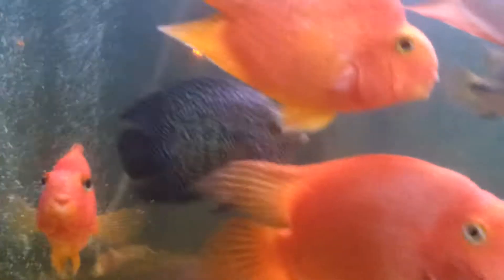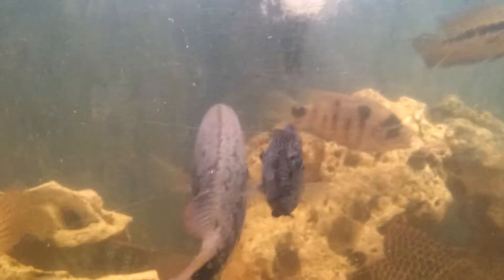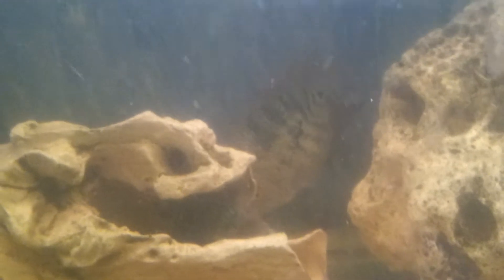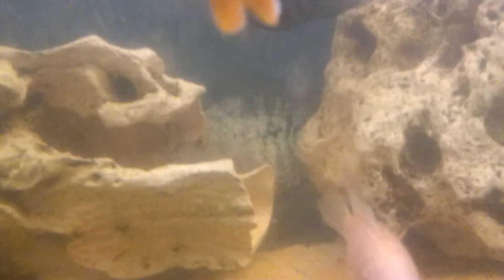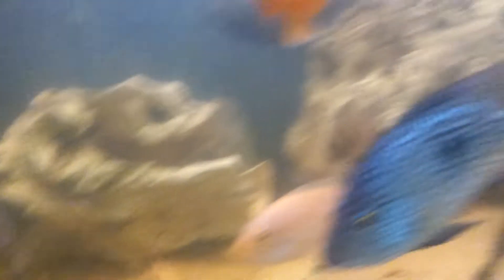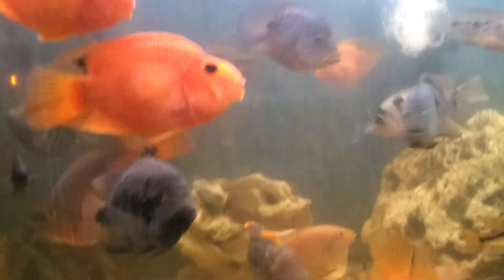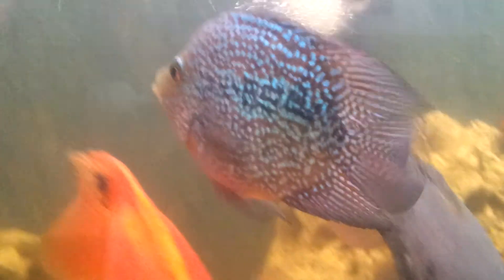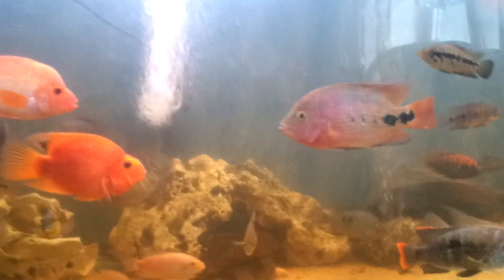Aquarium stories pt. 4 - Short Body Red Texas